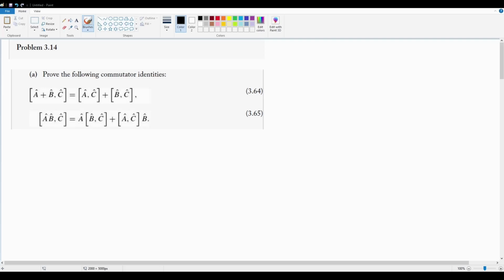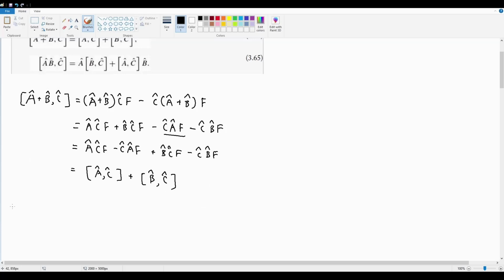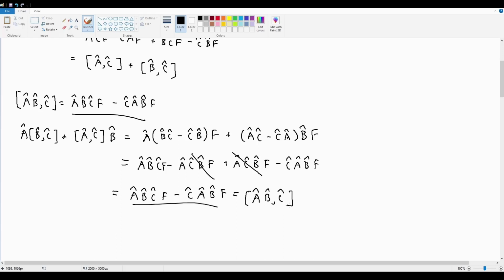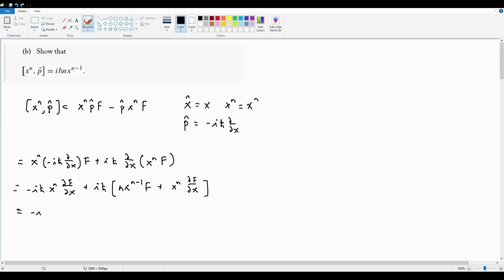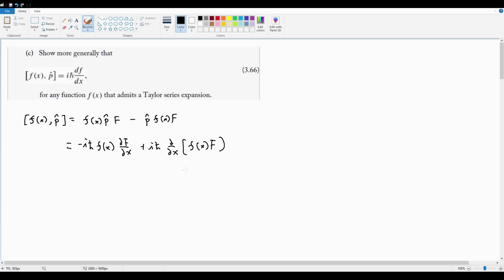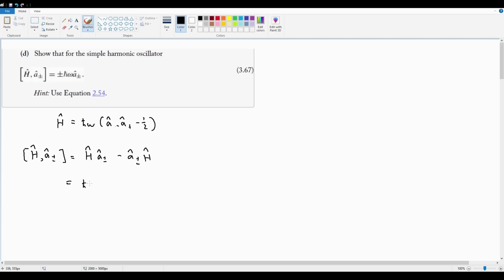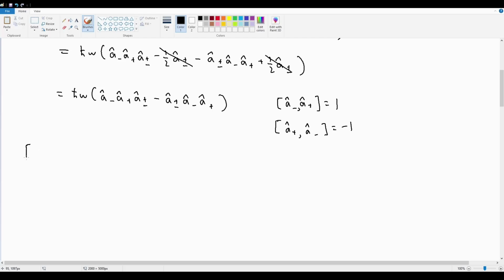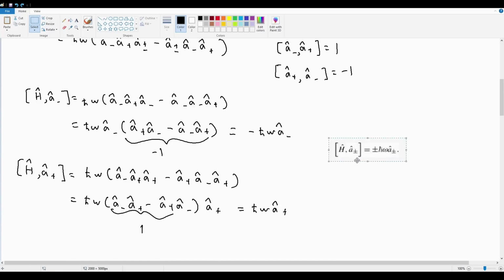Griffiths QM Problem 3 14